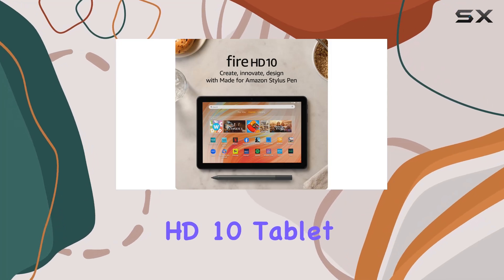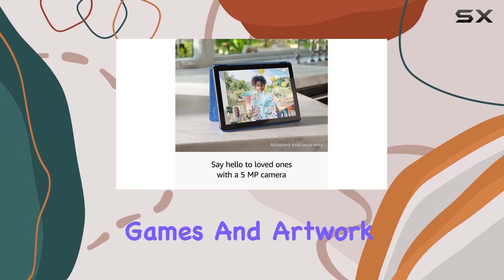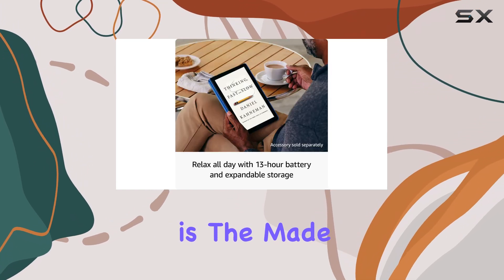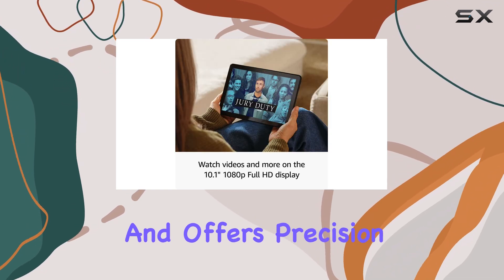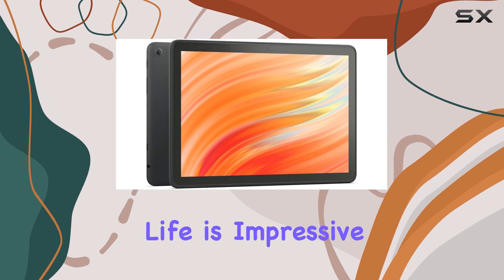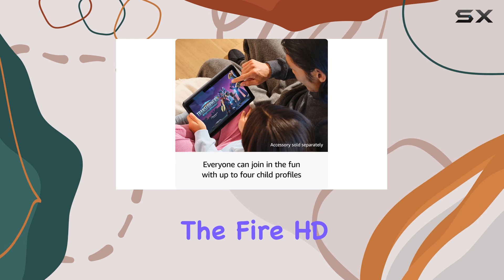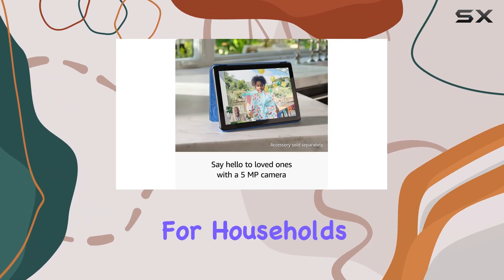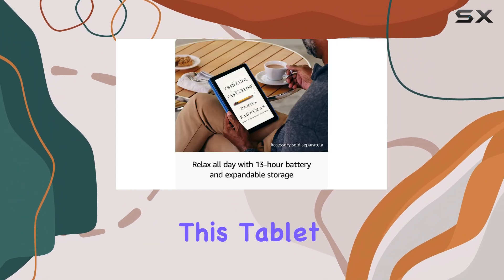Amazon Fire HD 10 Tablet and Stylus Pen Bundle - Best for Budding Artists!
0:00 Intro
0:07 Review

Things that we mentioned in this video:
Amazon Fire HD 10 tablet : B0CCT5LBQF